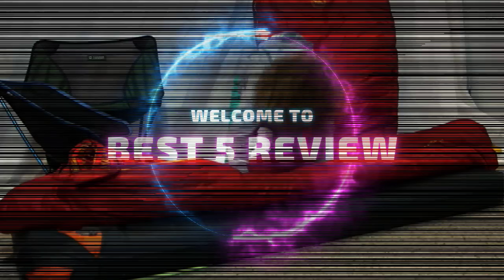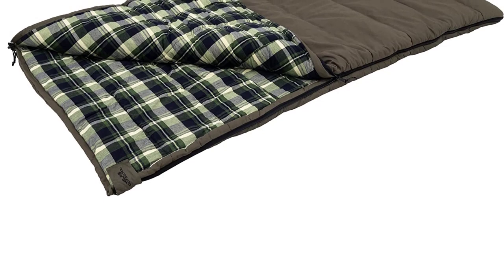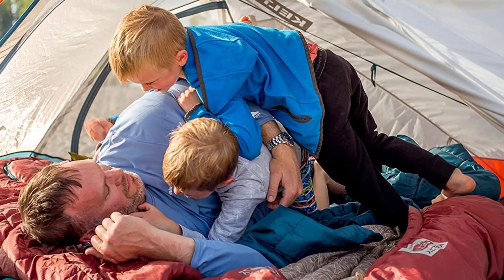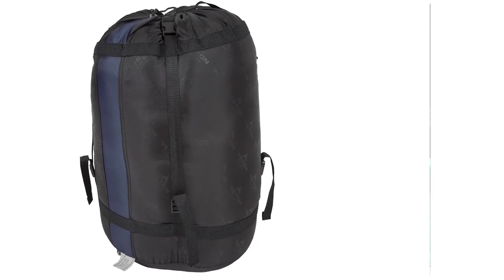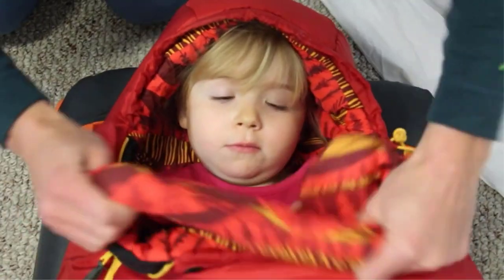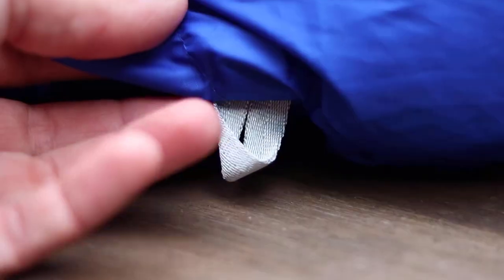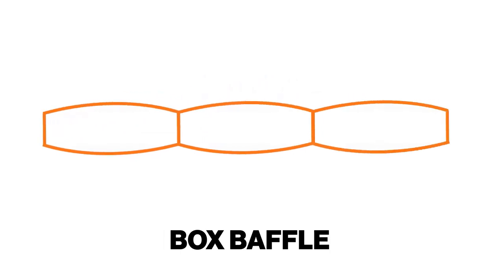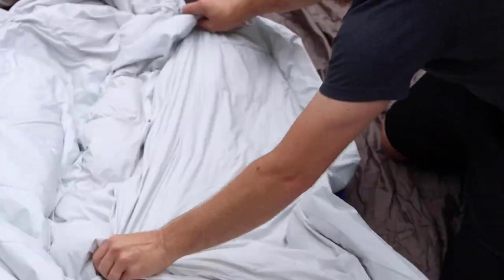Best Camping sleeping bags on Amazon 2023 II Top 5 Camping Sleeping Bags 2023 II